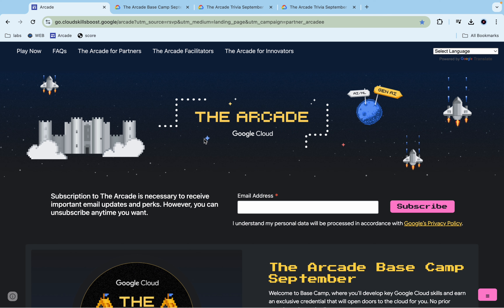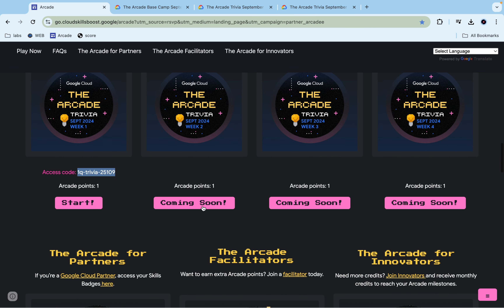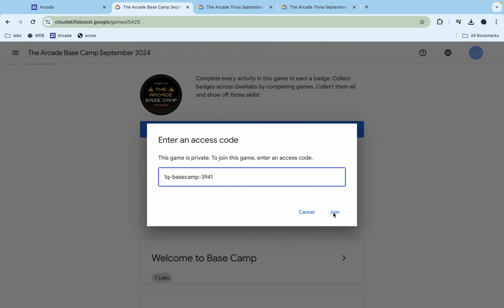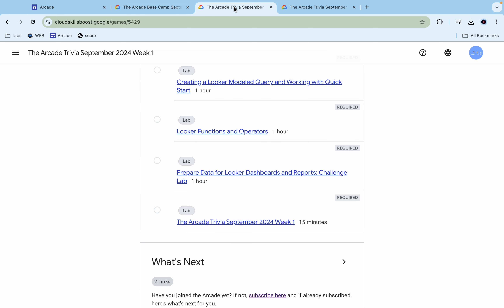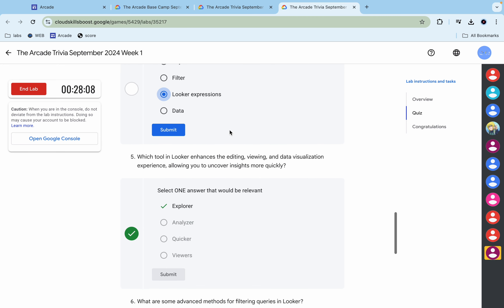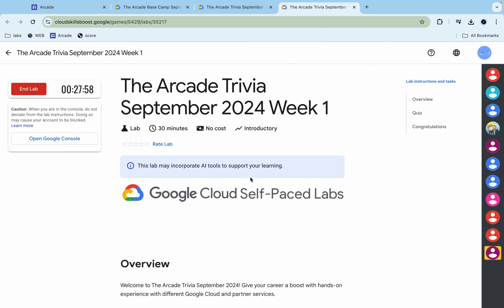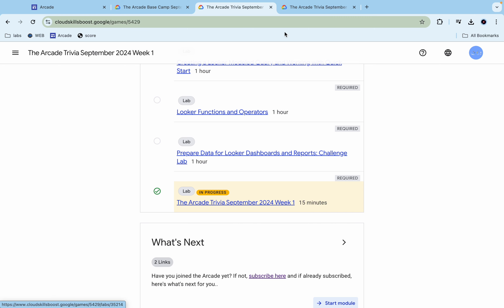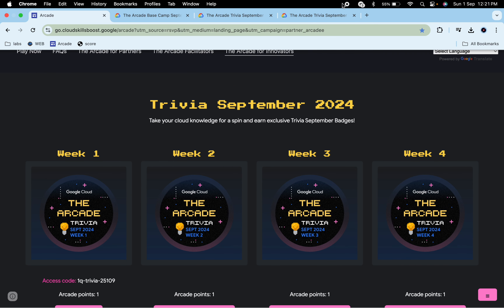September Arcade Games Now Live!| qwiklabs | [With Explanation🗣️]